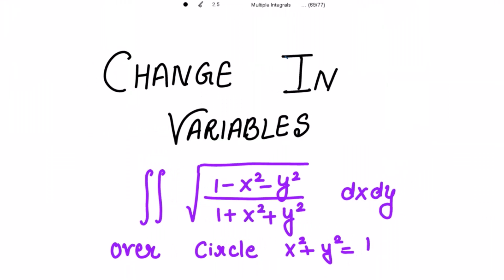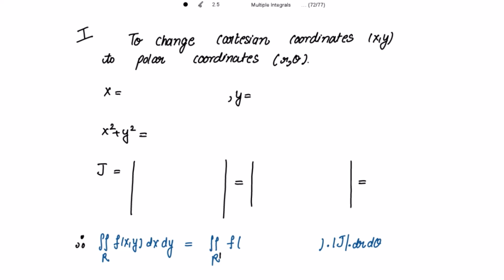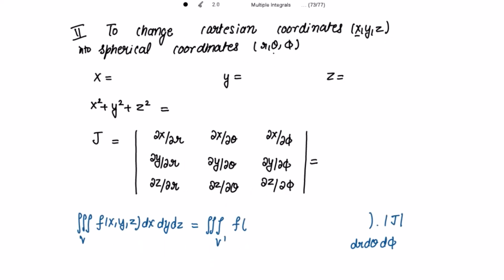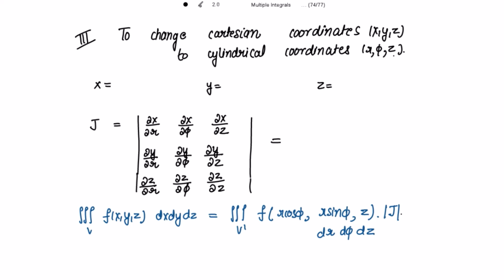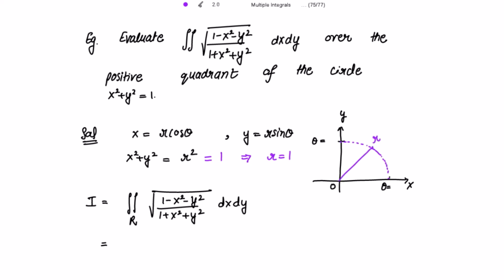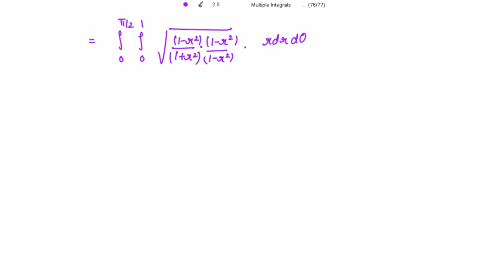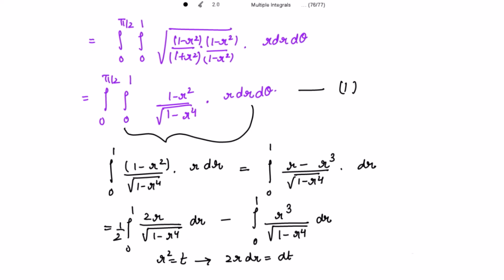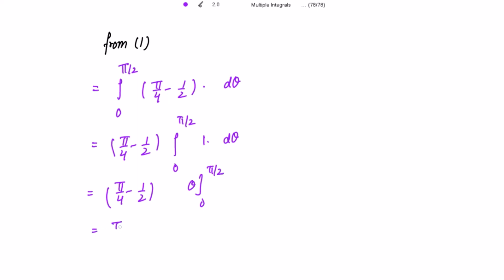Change in Variables Assignment 1